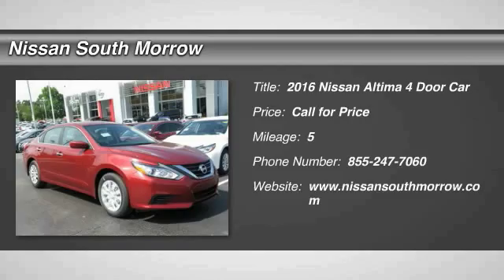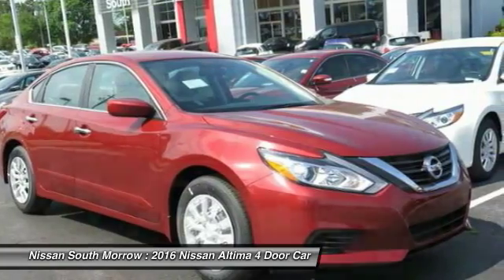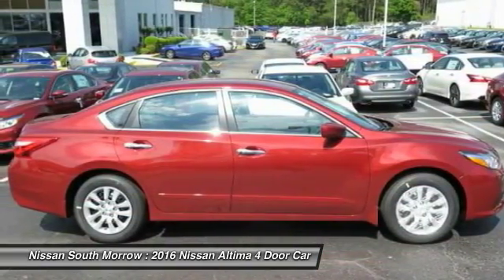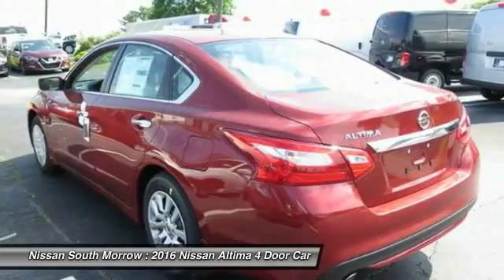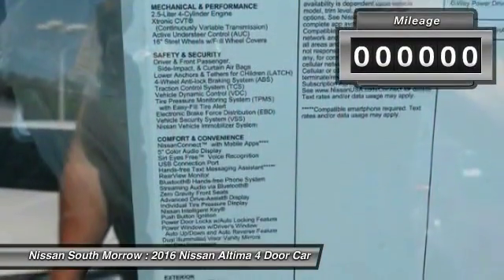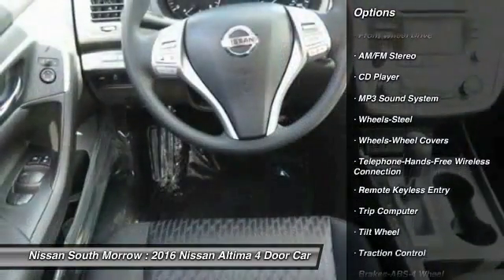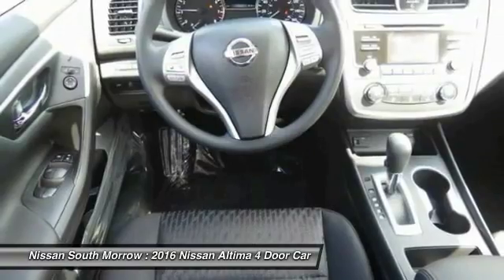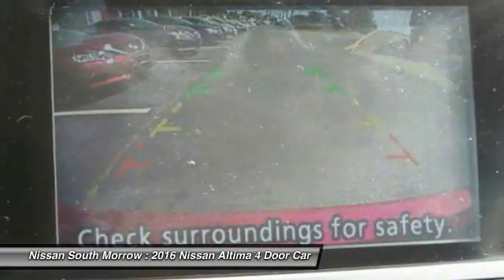2016 Nissan Altima Morrow GA N353530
2016 Nissan Altima

Looking for the right 4 door car? Today could be your lucky day. With 5 miles, this Cayenne Red, 2016 Nissan Altima equipped with Automatic transmission could be yours. Request more information and set up a test drive right away.